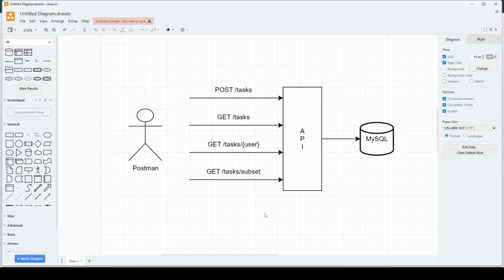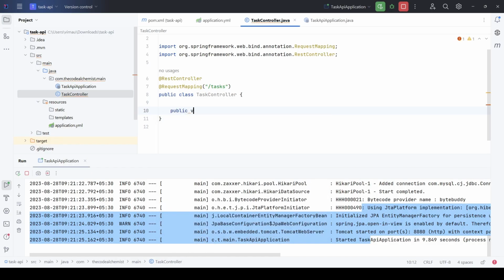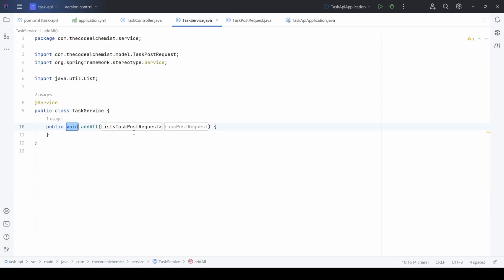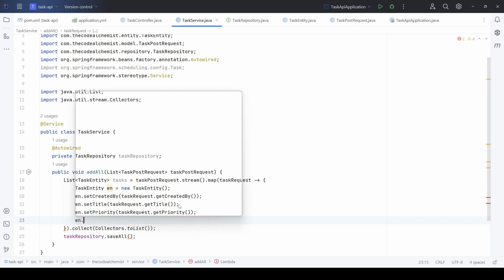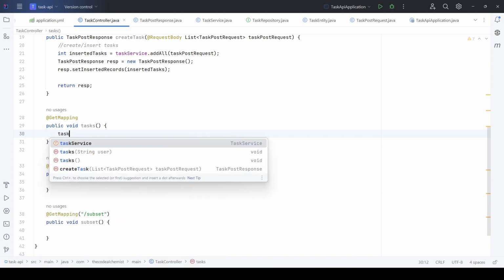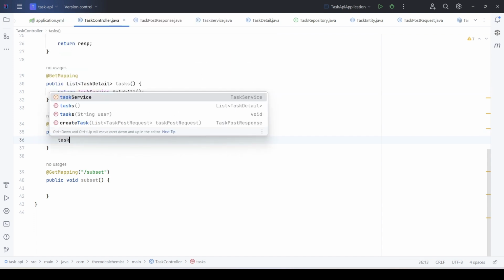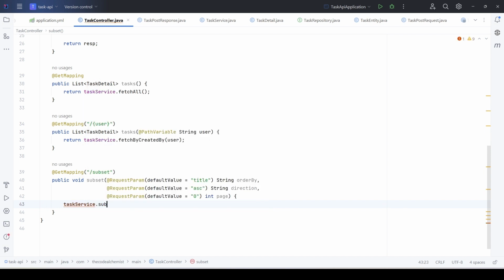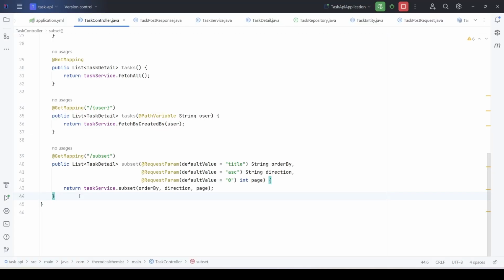Building a CRUD REST API with Spring Boot 3 and MySQL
In this video, we'll walk through the complete process of building a CRUD REST API using Spring Boot and MySQL. We'll cover everything from designing the API to implementing the server code. By the end of this tutorial, you'll have a working CRUD REST API that you can use to interact with your data.

If you're looking to build a basic REST API, then this video is for you! By the end of this tutorial, you'll have everything you need to build a working CRUD API with Spring Boot and MySQL. By the end of the video, you'll know how to create resources, implement endpoints, and generate requests. let's go ahead and get started!